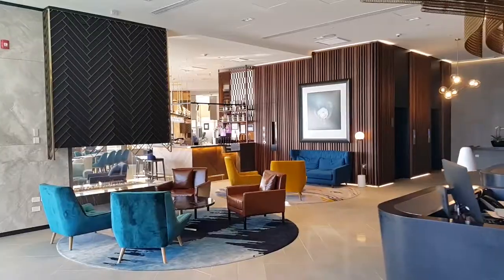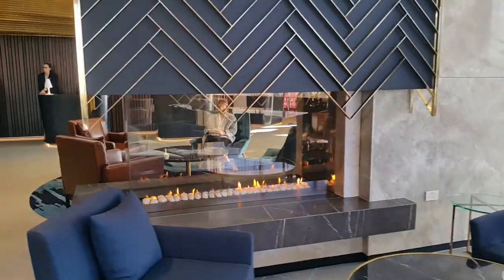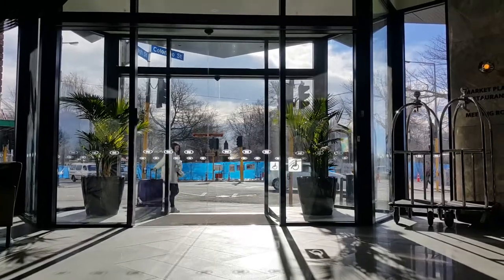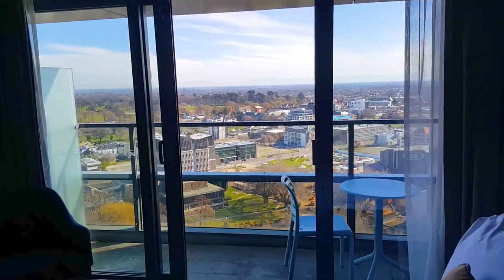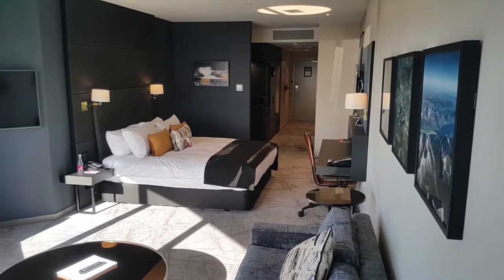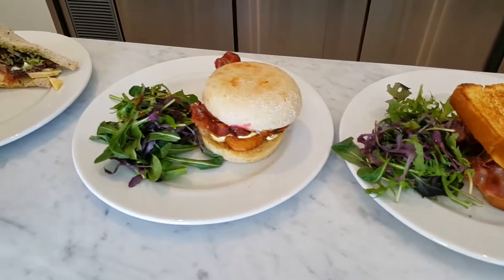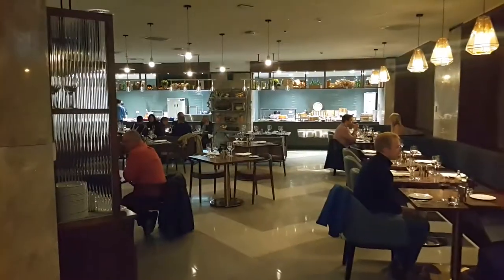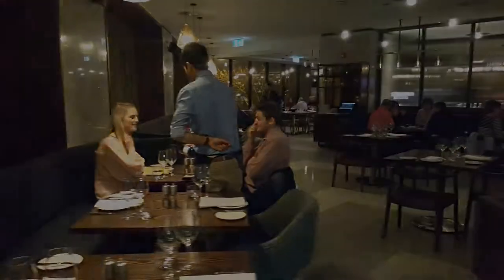Crowne Plaza Hotel Christchurch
Tour Crowne Plaza Hotel Christchurch. Video filmed and edited by Chris Lynch for Crowne Plaza Hotel's social media pages.